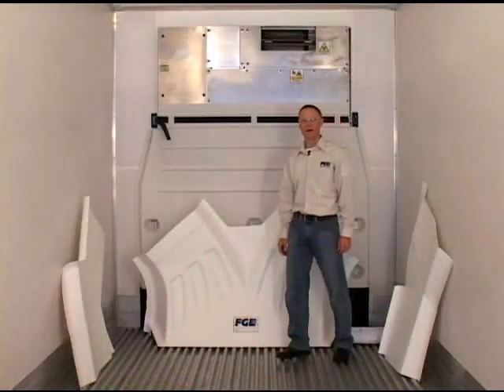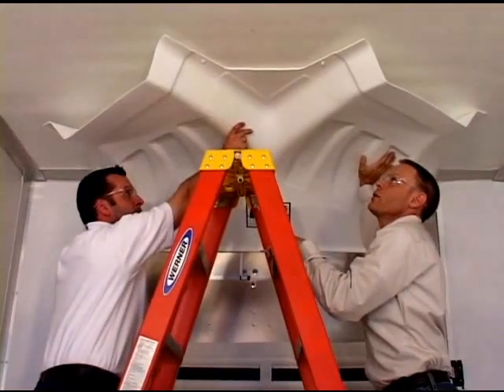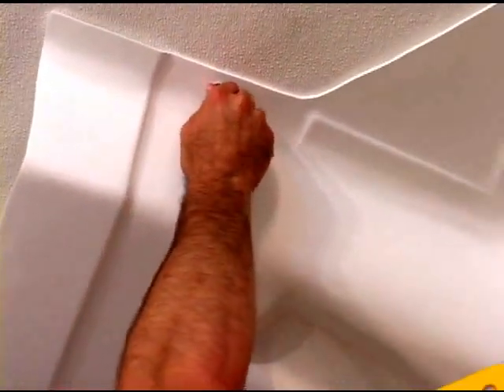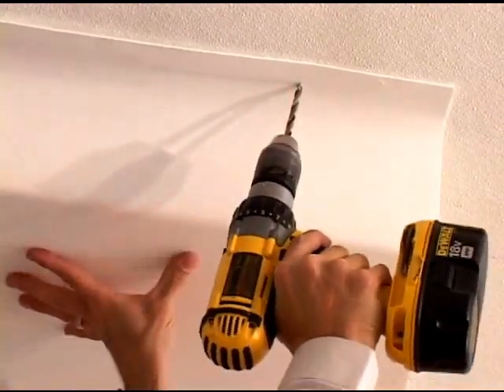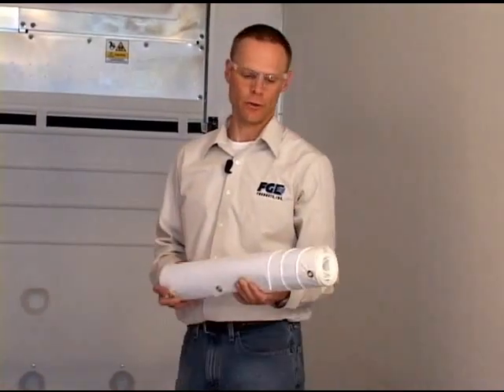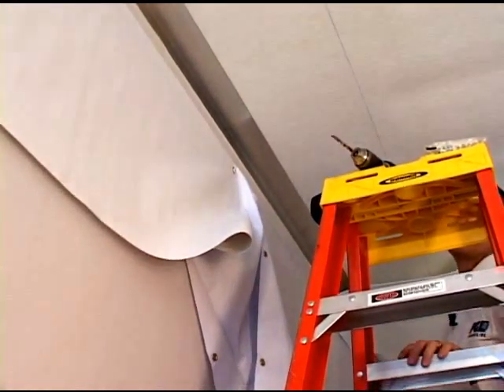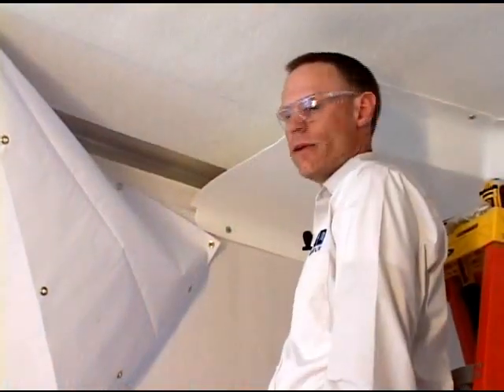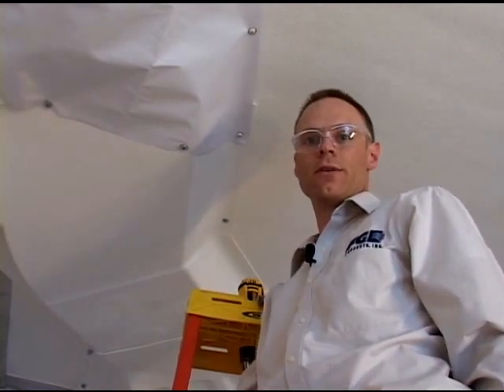Uniflow Air Chute Installation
The Uni-Flow Air Chute, by FG Products, splits the air coming from the refrigeration unit.  Each chute delivers the air across the top and to the rear of the trailer for consistent temperatures while transporting perishables.  This also reduces damage common to center mounted chutes.  This video details the installation of the product.